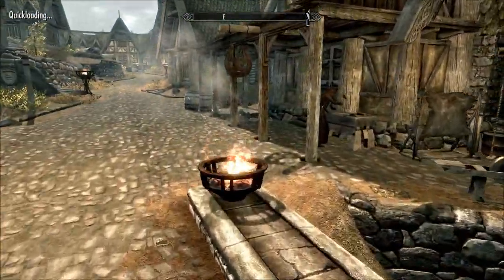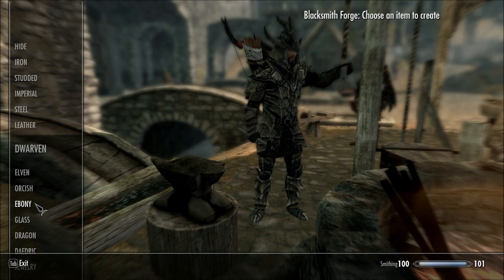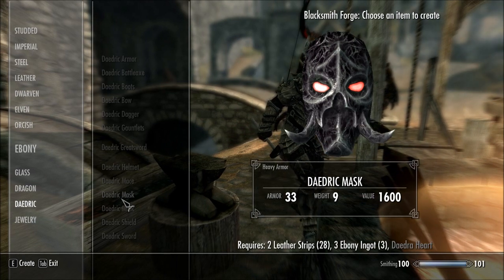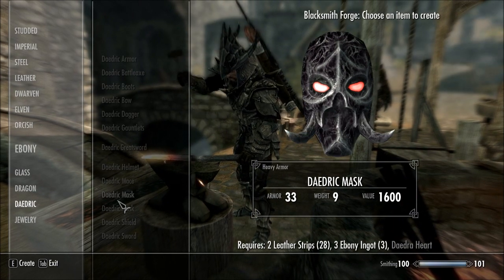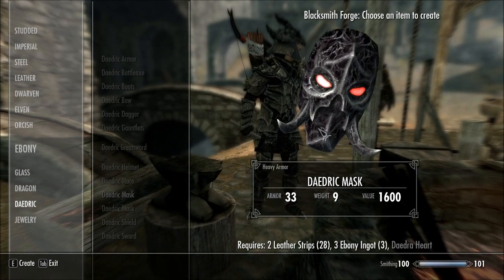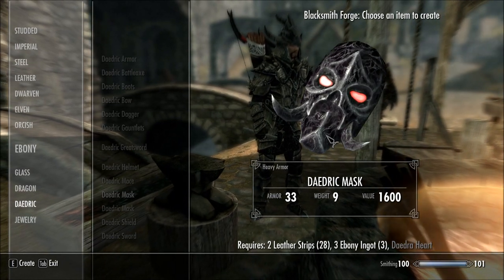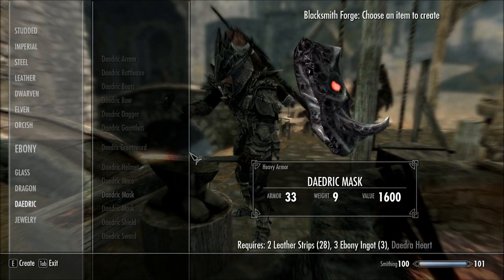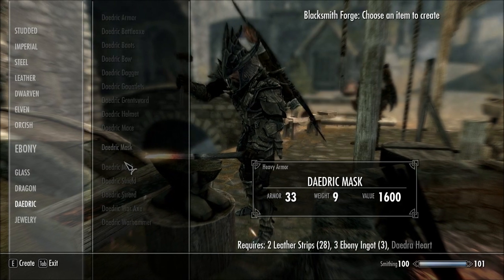Skyrim Mods #9 - Deadric Masks (HD)